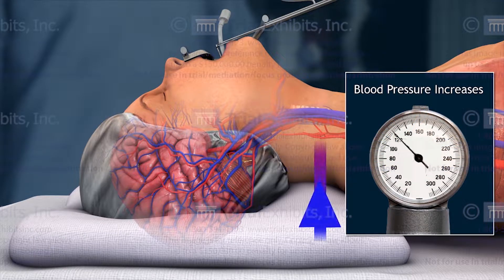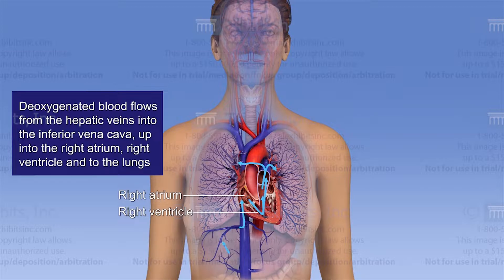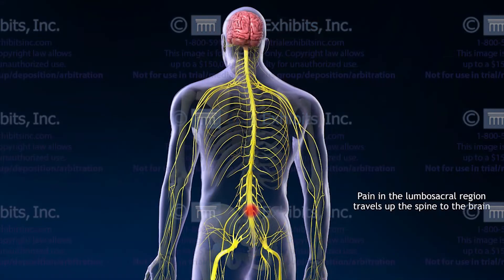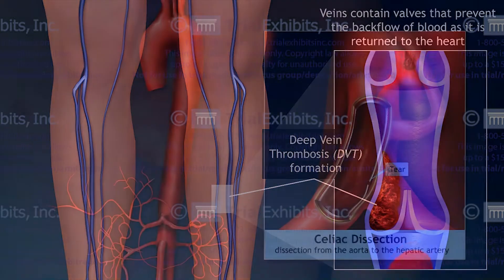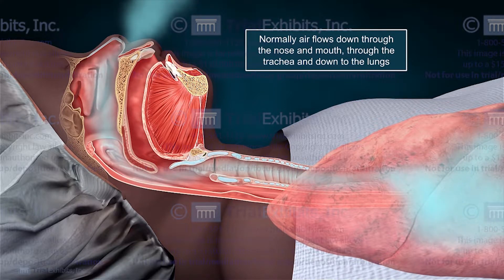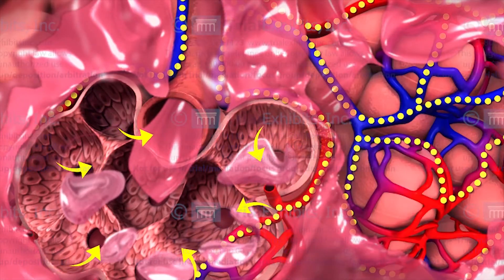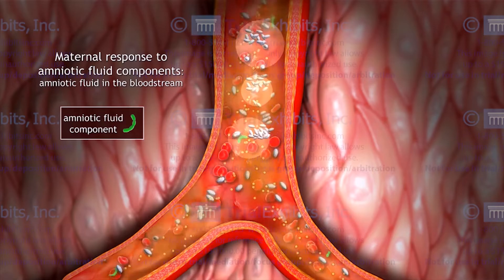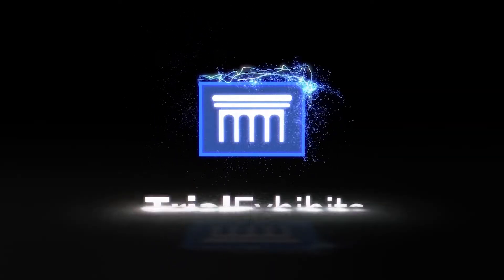Animating Flow in 3-D Medical Animation Trial Presentations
Electronic trial presentation compilation of Trial Exhibit's medical animations demonstrating various ways to represent flow. The presenters personal taste and objective will be used to make a decision to utilize a style that is more clear and schematic or a style that is more realistic and dramatic. In traditional illustration,  movement, direction and flow of liquid or air is typically represented with arrows. These arrows can be also be used as a schematic option in representing flow within an animation, however the even more simplistic solution is a series of dots that can be used to demonstrate flow, direction, and even pain impulses. For a more accurately representative approach, animated liquid and gas can be utilized giving the viewer an appreciation for the nature of the specific material shown. A final option for animating flow is the use of particle effects. Particle effects allow the viewer to have a more realistic and detailed microscopic view of flow by visualizing the individual particles that make up the material being animated as well as event that happen within that material.

This video is for reference only. The video may not be otherwise used, reproduced nor modified.
Copyright @ Trial Exhibits, Inc.